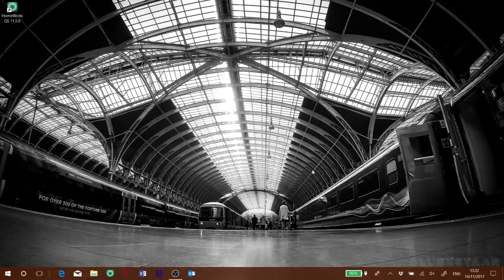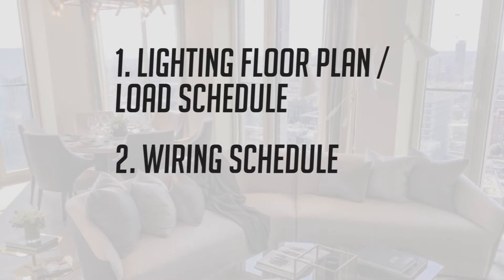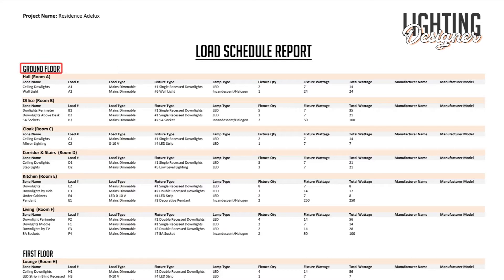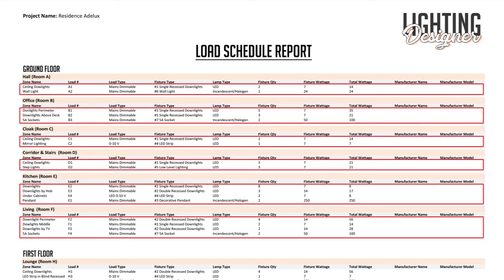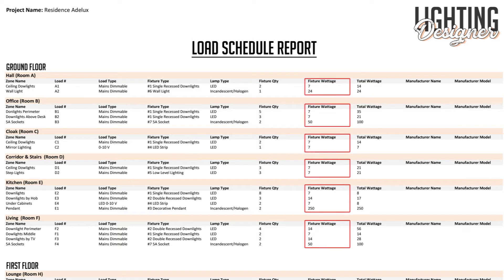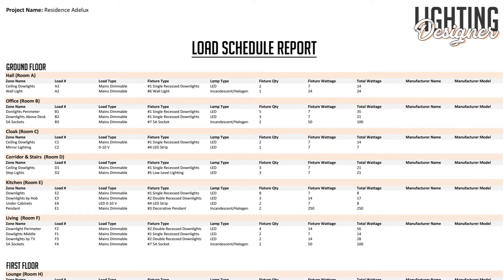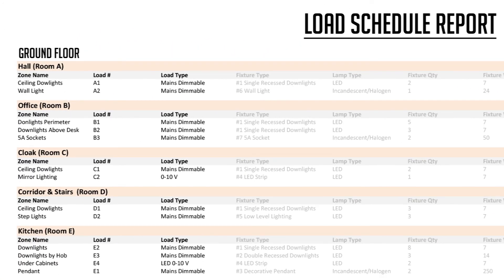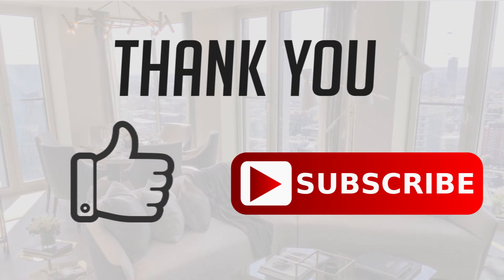Lutron Homeworks QS Tutorial // How to use a LOAD SCHEDULE [The Best Document to Have]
This Lutron Homeworks QS  highlights the key pieces of information that are needed on a Load Schedule to successfully commission and program your first Lutron Lighting control project.

Whether your project contains, Led loads, Fluorescent or even traditional incandescent bulbs, this tutorial should get you started for your next Lutron homeworks QS programming job.

We supply the all range of Lutron Residential Solution

Many thanks!

Please let me know if there is a specific topics you would like me to help you with